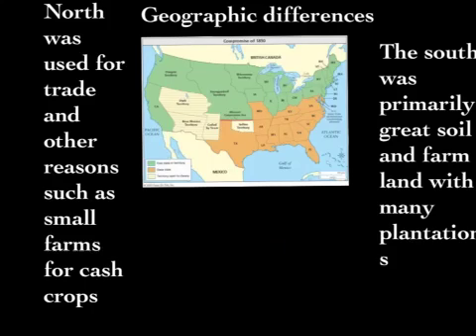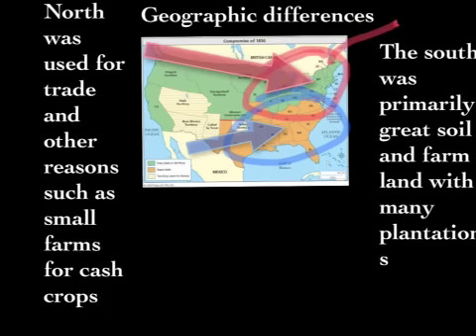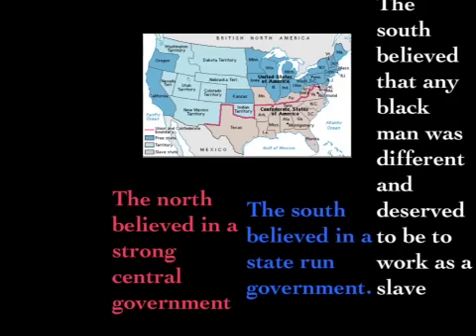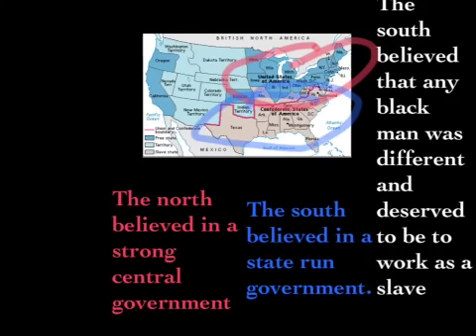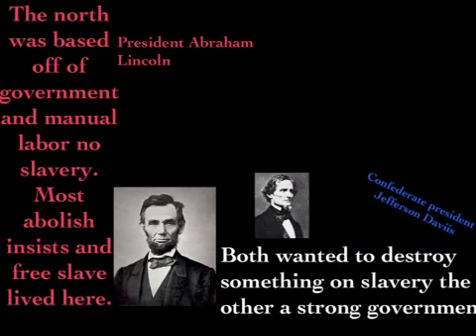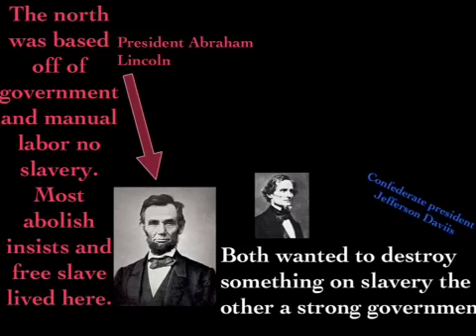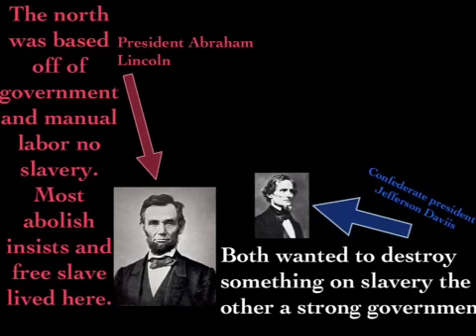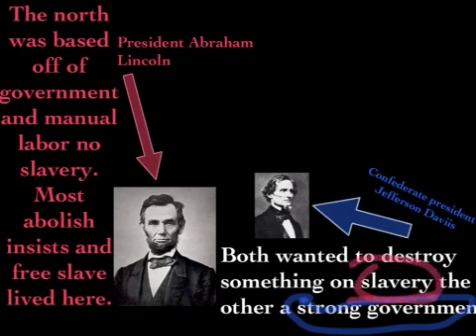Explain Everything Evan Whale PD 3